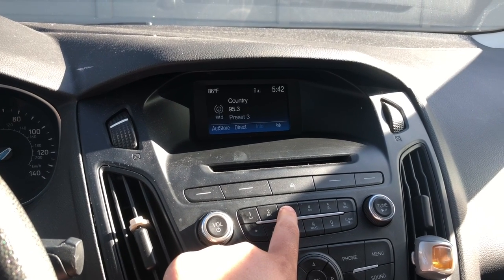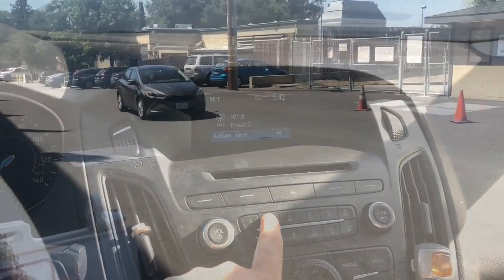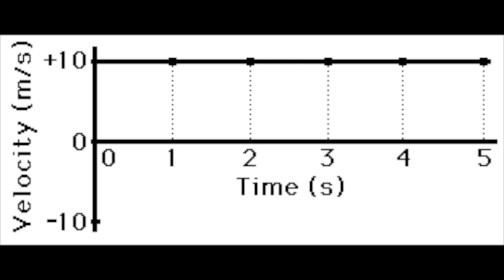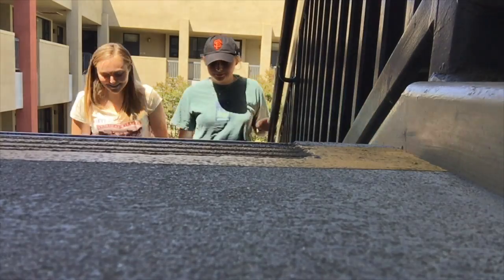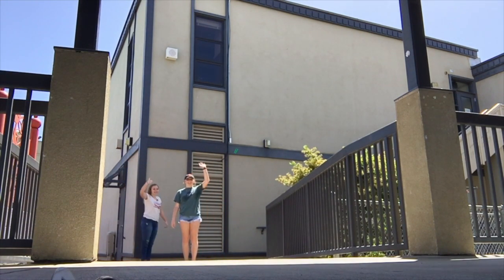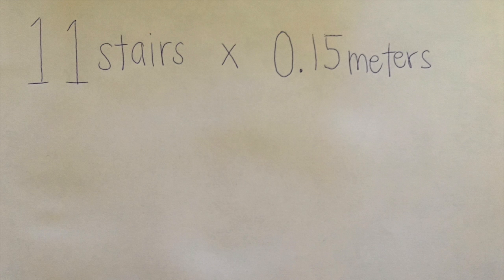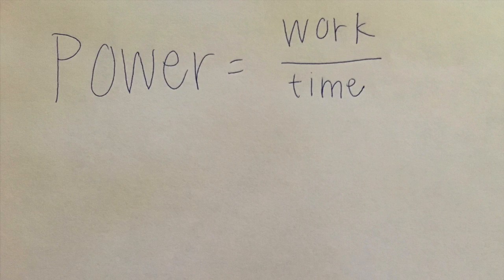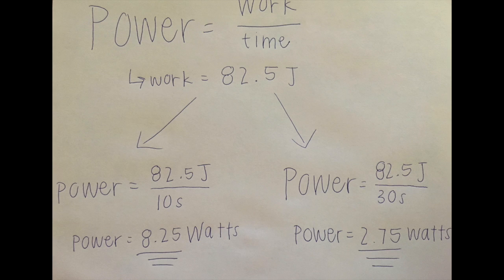Physics Project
This video is about Maya Physics Project